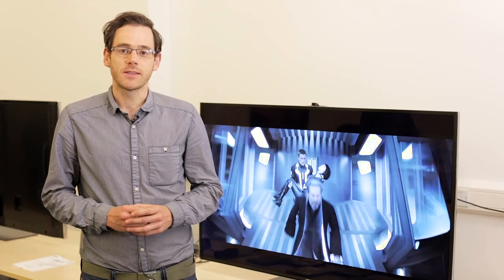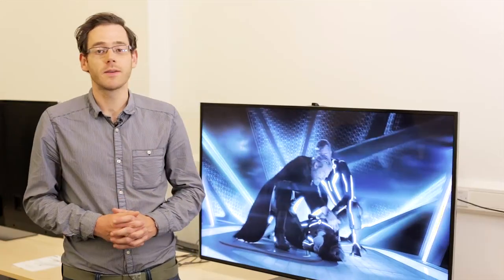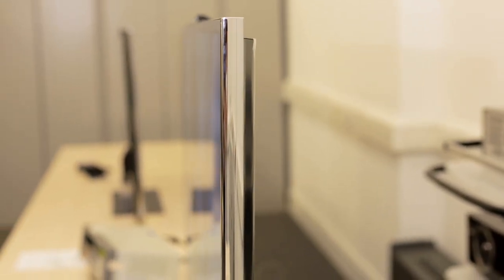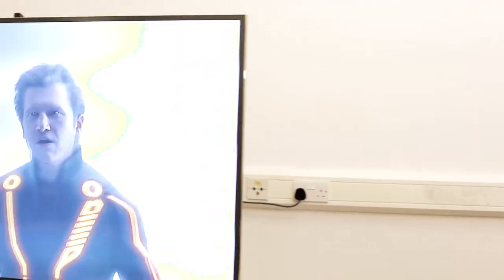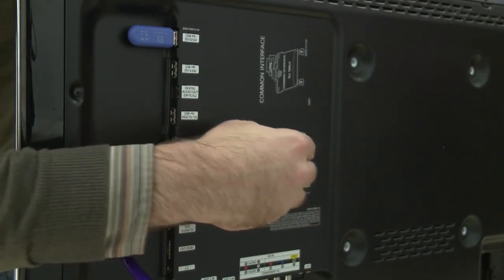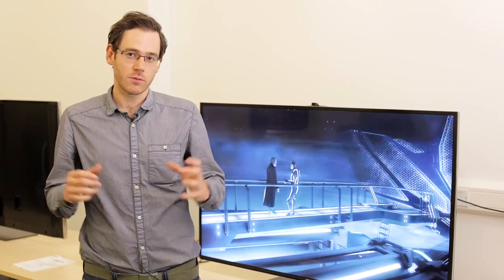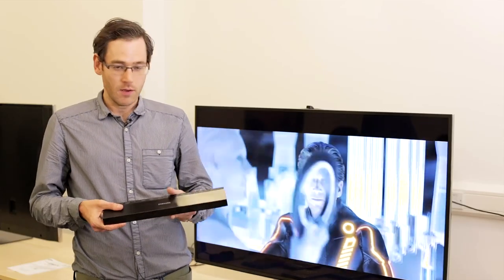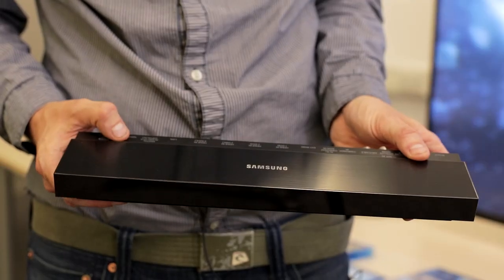Samsung F9000 4K TV - Which? first look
We take a look at the new Samsung F9000 55-inch TV, a 4K TV set that is close to affordable.

Ultra HD, also known as 4K, is a TV screen resolution of over eight million pixels (3840 x 2160 pixels), around four times that of Full HD (1920 x 1080 pixels).

The first 4K TVs were unleashed last year, but at over 80-inches in screen size and price tags north of £20,000, they were only for the super-rich. Now Samsung has launched a 55-inch Samsung F9000 series 4K TV for £3,999.99; an almost affordable price. We took a first look at the new TV.